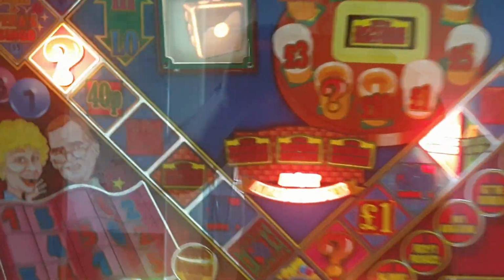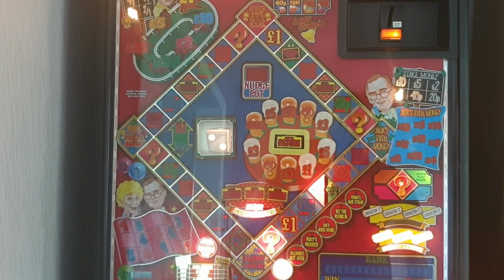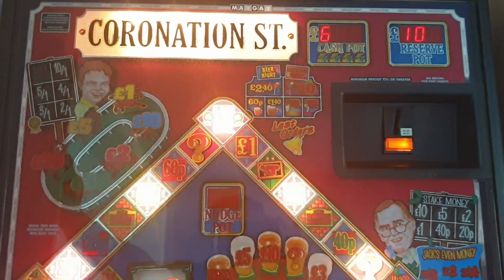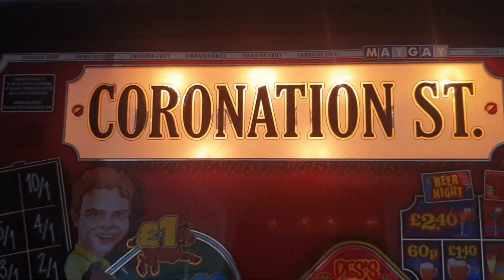Club Corry Maygay M1 Jackpot/Blue Mode Hunt (intro)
Ok, so I said in the vid you saw on Saturday night I was out of the game for a few days due to no coin mech for Corry, right? well as it turns out I had an updated mech sat in Roller Coaster which wasn't doing anything, soooooooo I decided to put it into Corry and with a little bit of cardboard (don't ask) we have a working Clubber.

Now, I have been warned its really hard work to get a jackpot out of one of these, I'm going to resist temptation of throwing the kitchen sink at it for a bit but eventually I may well have to throw it.  We may never see a blue mode, it might not even do it lol, who knows.  One thing is for sure I'm going to give it a real good go!